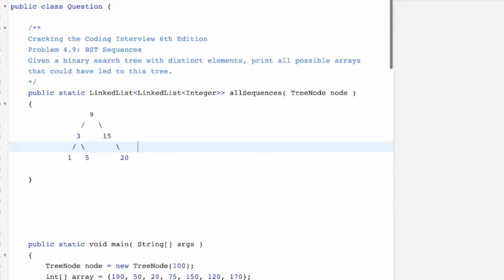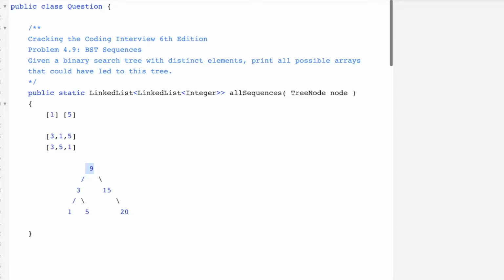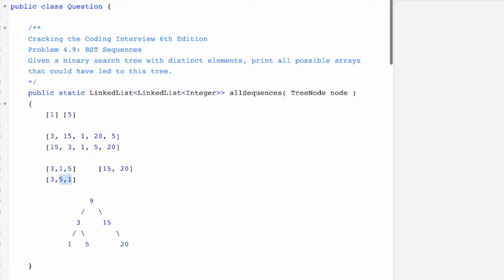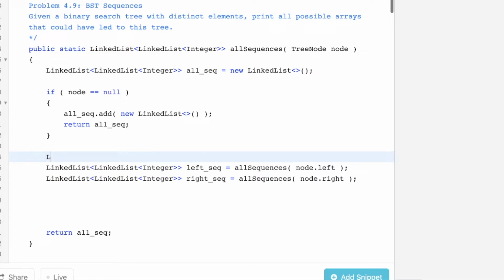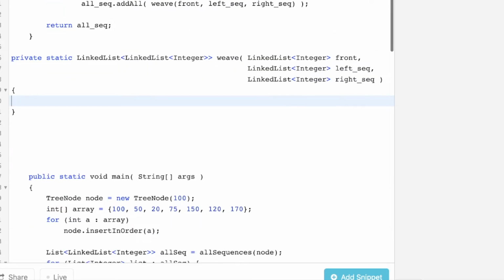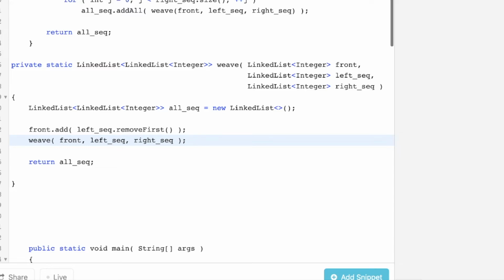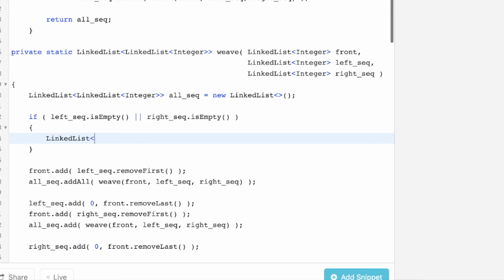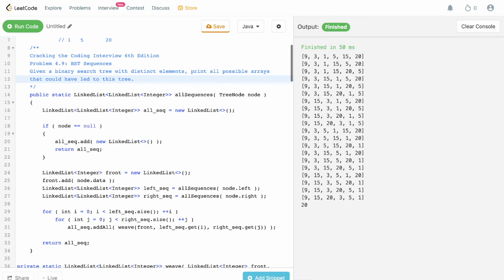CTCI 4.9 BST Sequences - Java